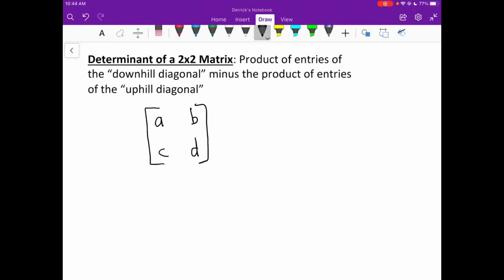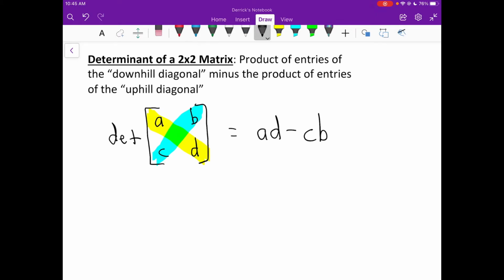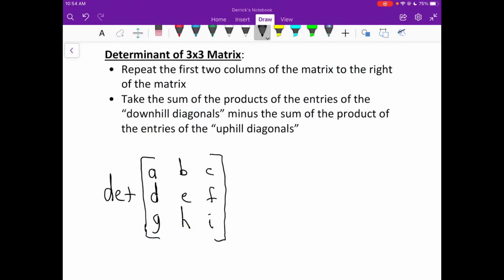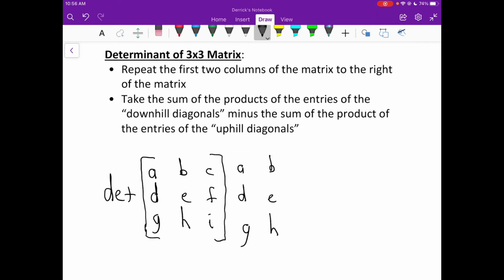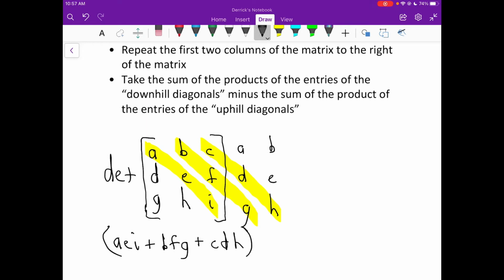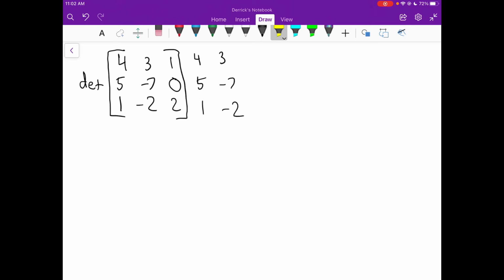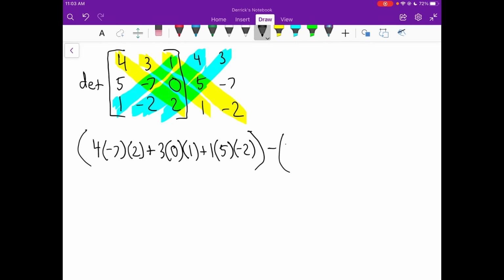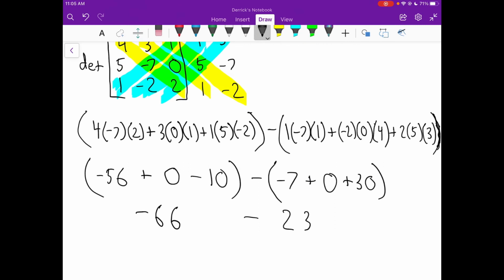Finding Determinants of a 2x2 and 3x3 Matrix